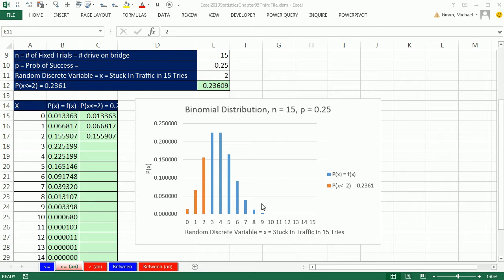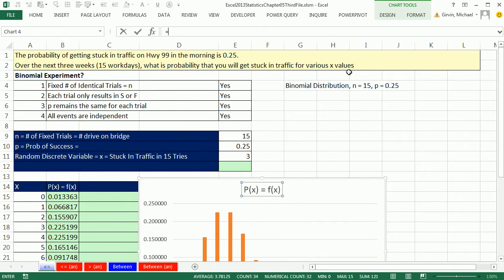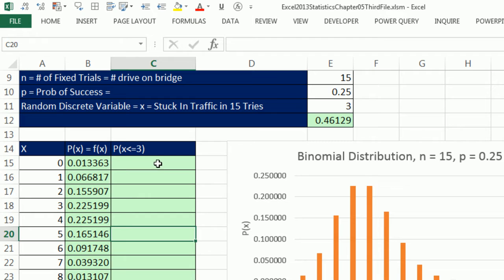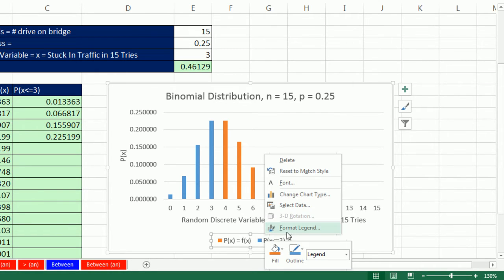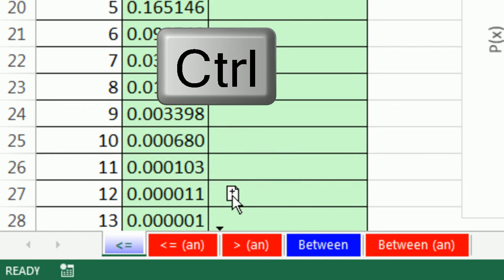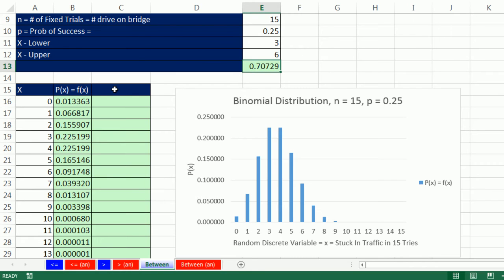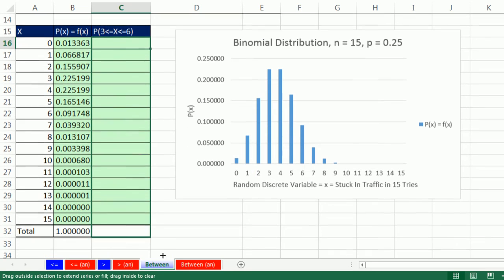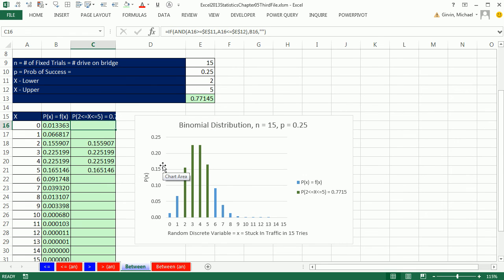Excel 2013 Statistical Analysis #36: Dynamic Binomial Probability Charts (3 Examples)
Topics in this video:
1. (00:08) Problem Setup
2. (01:02) Less Than or Equal To Dynamic Binomial Probability Chart with IF function and Dynamic Text Labels
3. (10:30) Great Than Dynamic Binomial Probability Chart with IF function and Dynamic Text Labels
4. (12:53) Between Dynamic Binomial Probability Chart with IF function and Dynamic Text Labels